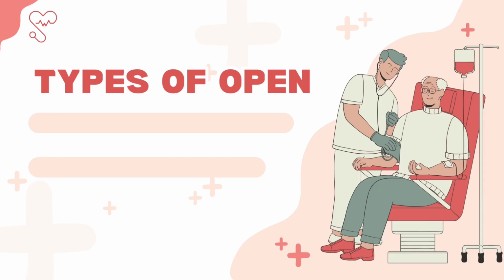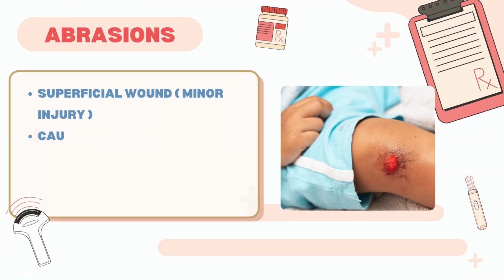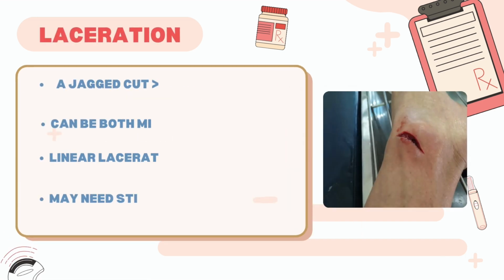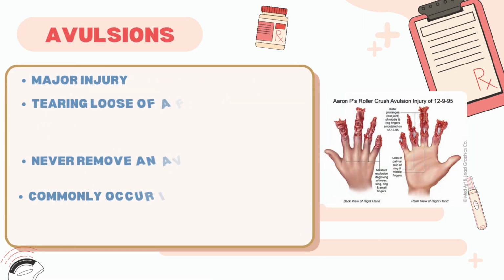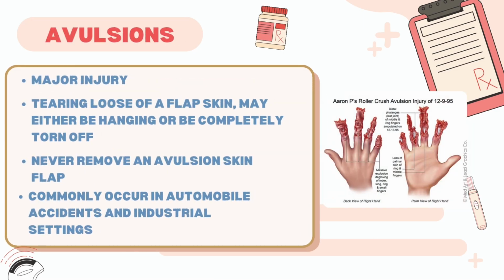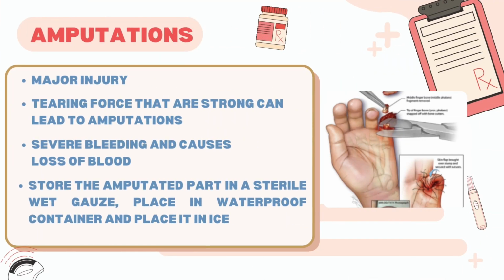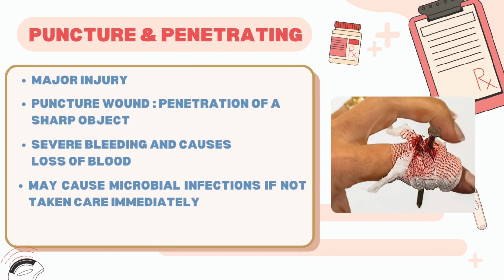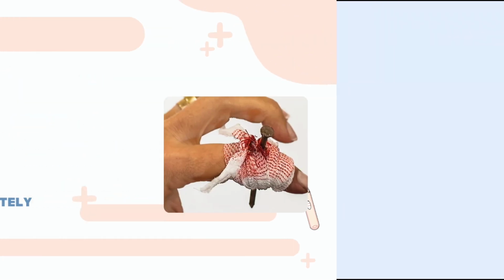IHS513 VIDEO ASSIGNMENT GROUP 9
title : Management of Open Injuries